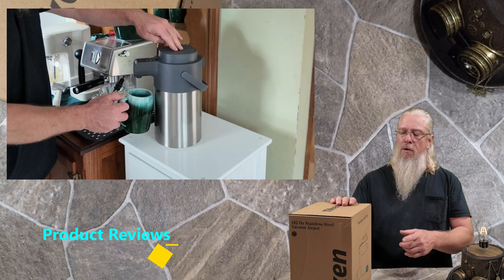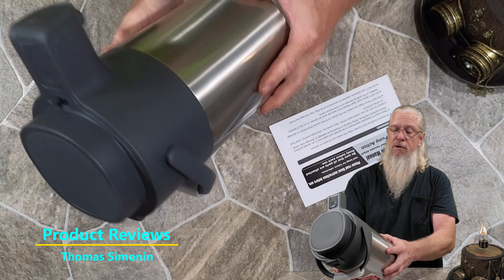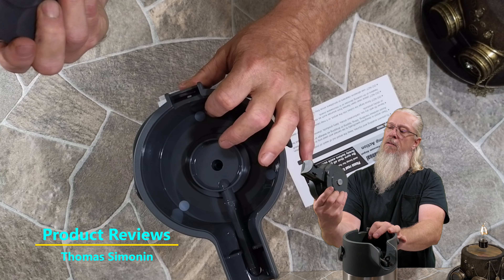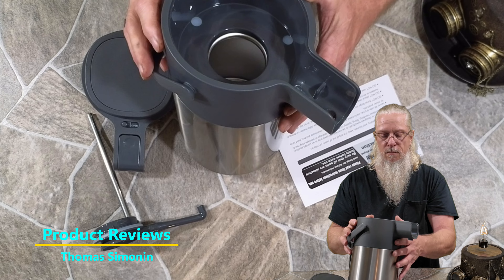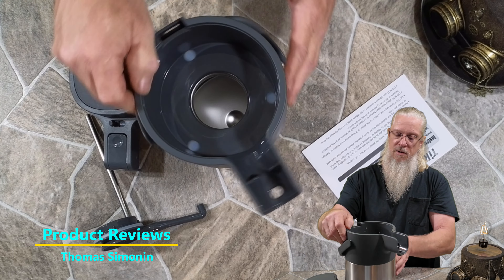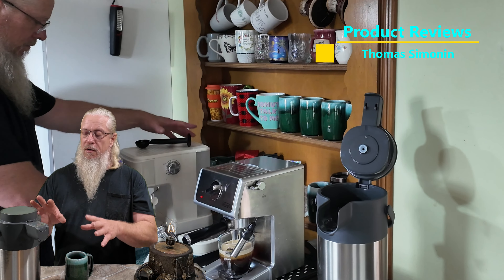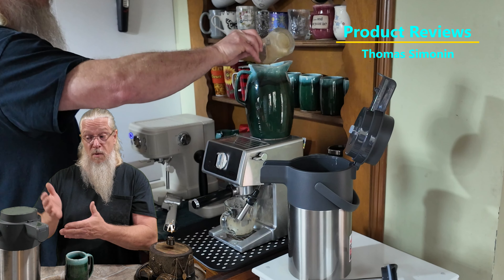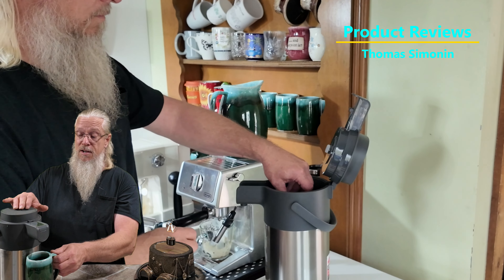Airpot Coffee Dispenser with Pump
Airpot Coffee Dispenser with Pump - Coffee Carafes for Keeping Hot - Beverage Dispenser - 102oz/3L Thermal Coffee Carafe for Hot Liquids - Stainless Steel Insulated Coffee Thermos Carafe